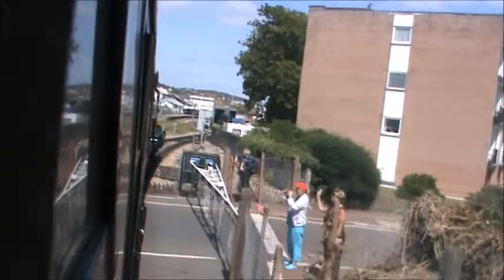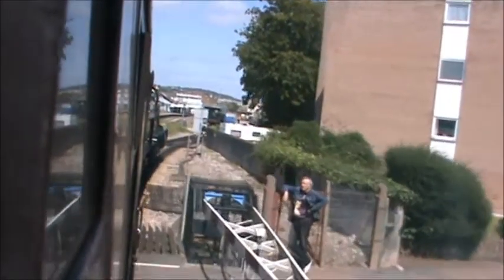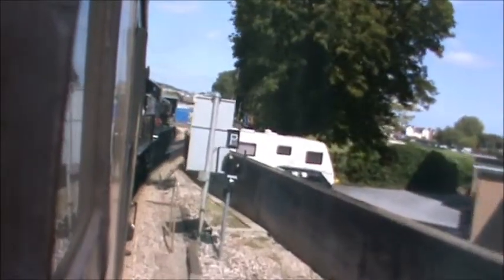10.8.11 PDSR Part 3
too come